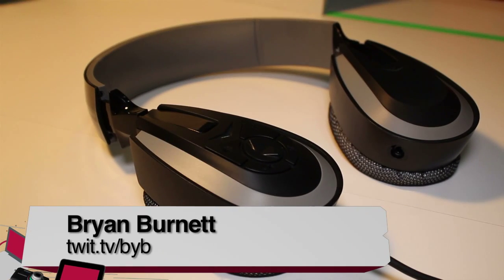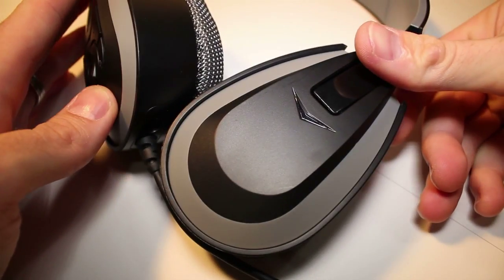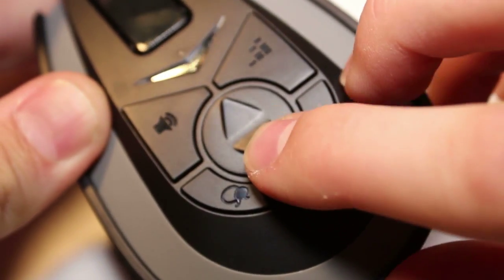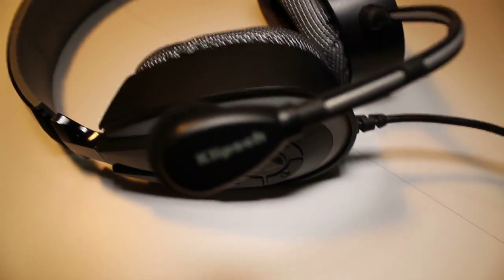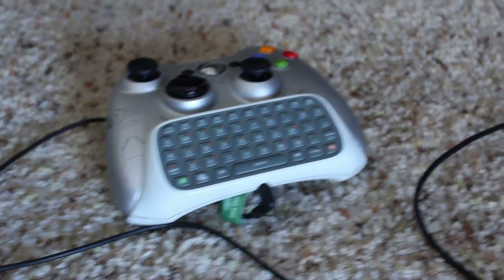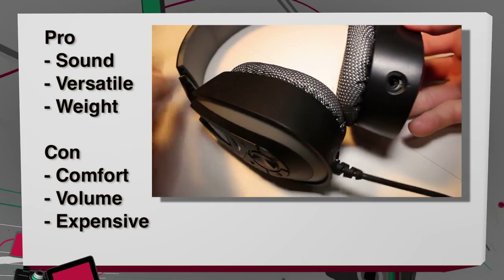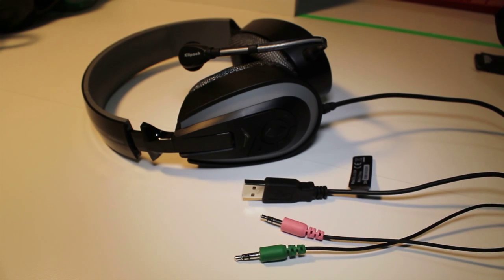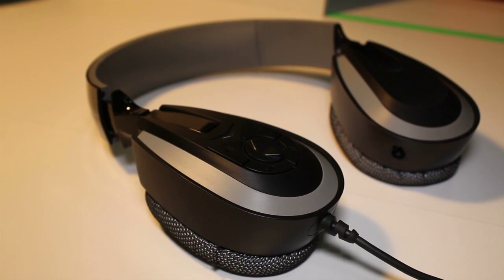Klipsch KG-200 Gaming Headphones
Bryan Burnett from BYB reviews the Klipsch KG-200 which is designed for use with PlayStation 4, PlayStation 3, Xbox 360 and PCs.

Pro
- Sound
- Versatile
- Weight

Con
- Comfort
- Volume
- Expensive

Don't Buy!